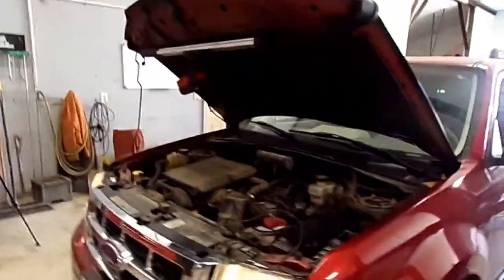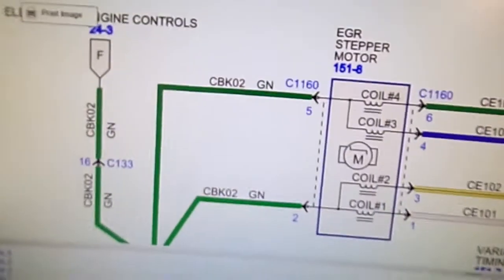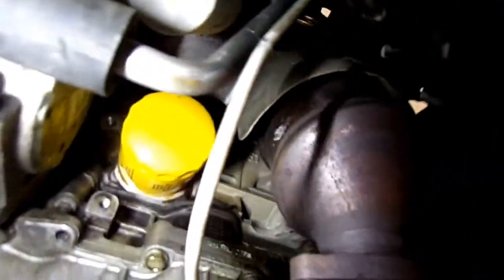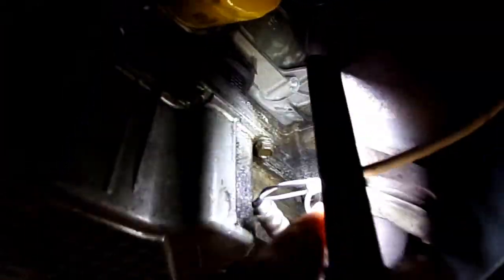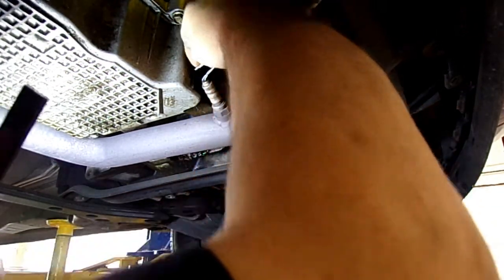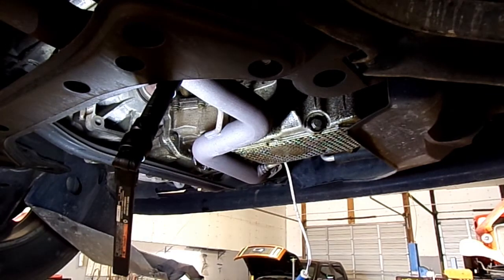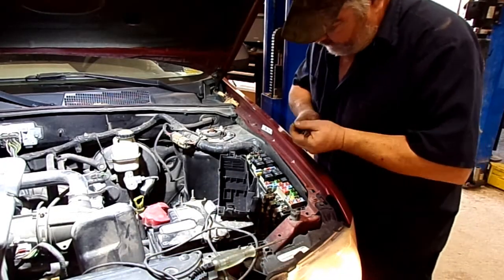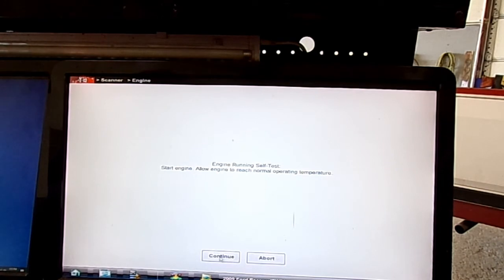2009 FORD ESCAPE , CODE - P0010,P0020,P0102,P0135,P0141,P0155,P0161,P0443,P0403,P0505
We Have A List Of Codes Showing Up On This 2009 Ford Escape , Repair Short At Oxygen Sensor - Problem Solved .